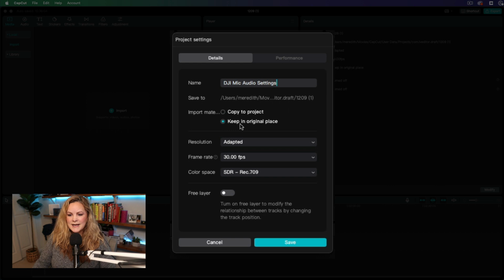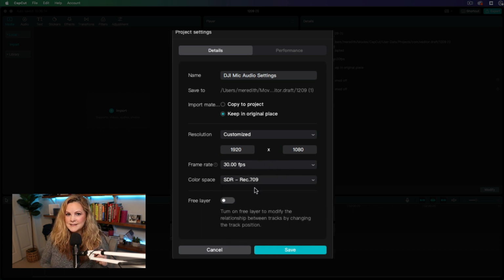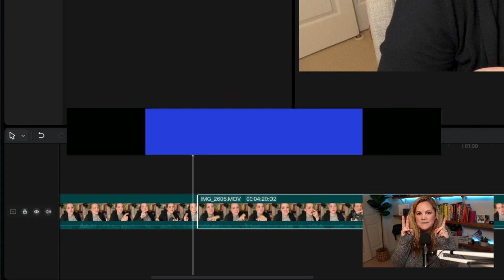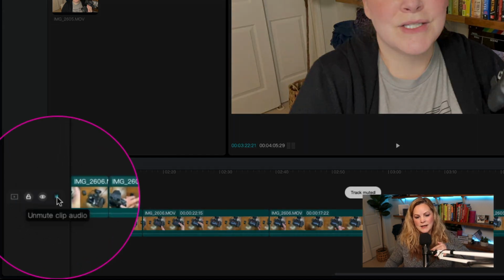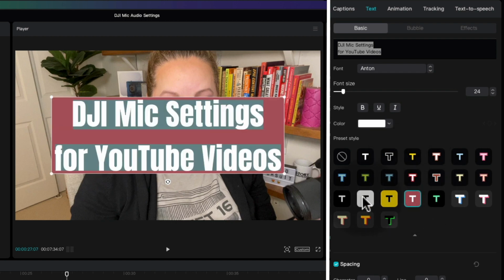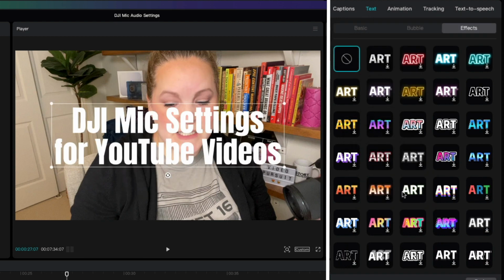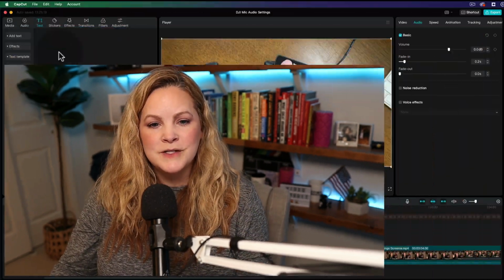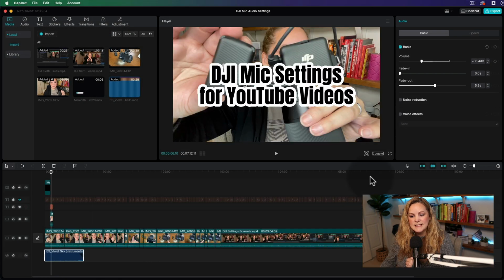CapCut for Desktop - Tutorial for Beginners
Finally, Capcut for Desktop! Now that the FREE video editing app Capcut is available for Mac and PC, I put together a beginning-to-end tutorial for video editing for beginners using Capcut. This is my process for editing YouTube videos that I teach my clients and students!

00:00 Capcut Editing
00:03 Modify settings like resolution and frame rate
01:17 Import Media to Capcut project
02:11 Add media to timeline
03:24 Split clips
03:58 Trim clips
05:40 Rearrange clips on timeline
05:55 Lock, hide, mute track
06:17 Import screencast to timeline
07:22 Cdd text
09:57 Captions in Capcut
10:49 Add B-roll to timeline
13:11 Lower Thirds
15:06 Export CapCut Project

👀 ABOUT ME